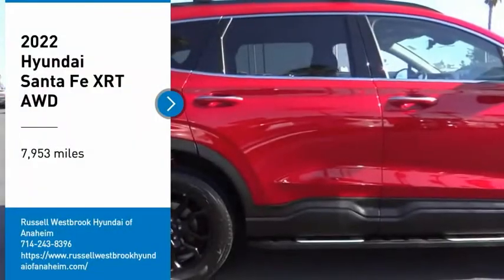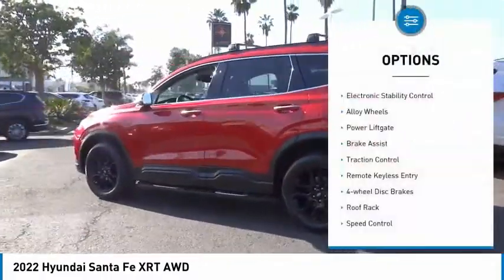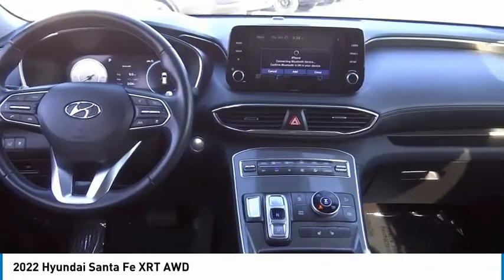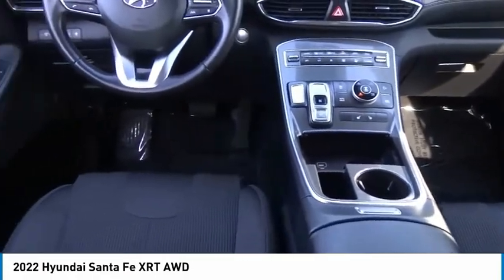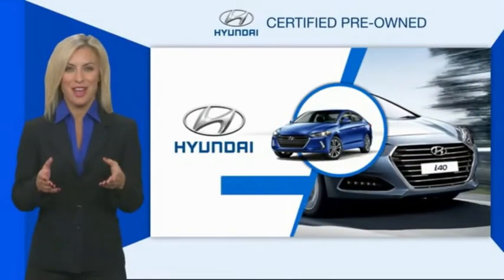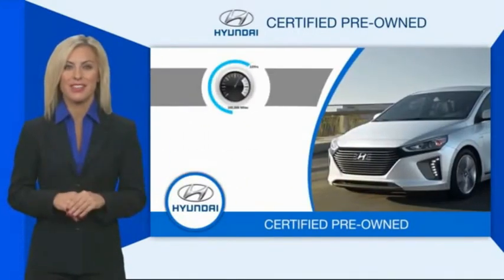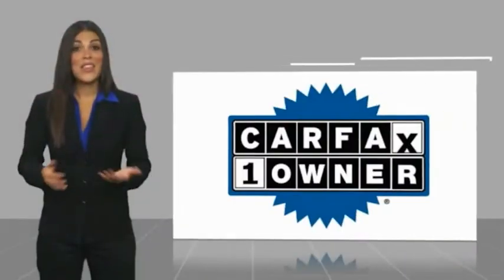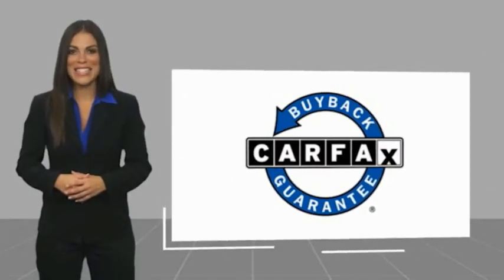2022 Hyundai Santa Fe LA12914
2022 Hyundai Santa Fe XRT AWD

1271 S. Auto Center Dr.

2022 Hyundai Santa Fe Calypso Red 8-Speed Automatic with SHIFTRONIC 2.5L I4 ***BLUETOOTH WIRELESS / HANDS FREE***, ***USB PORTS***, ***BACK UP CAMERA***, ***POWER DRIVER SEAT***, ***PUSH BUTTON IGNITION***, ***HEATED FRONT SEATS***, ***CERTIFIED***, ***CLEAN CARFAX***, ***ONE OWNER CARFAX***, Apple Car Play & Android Auto. Certified. Clean CARFAX. Financing available on approved credit. Trade-ins accepted. Subject to prior sale. All Pricing and Advertised Prices for any/all vehicles offered for sale does not include dealer installed accessories which can be purchased for an additional cost. No sales to Dealers, Brokers or Exporters. For out of state purchase, customers must be present to purchase. If shipping is required, dealership must facilitate; no exceptions. Prices are plus government fees and taxes, any finance charges, $85 documentary fee, $29 electronic registration fee, any emission testing charge and $1.75 per new tire state tire fee. We make every effort to provide accurate information, but please verify before purchasing. Images, prices, and options shown, including vehicle color, trim, options, pricing and other specifications are subject to availability, incentive offerings, current pricing and credit worthiness. Images are for illustrative purposes only.